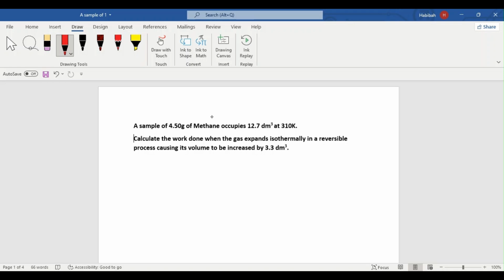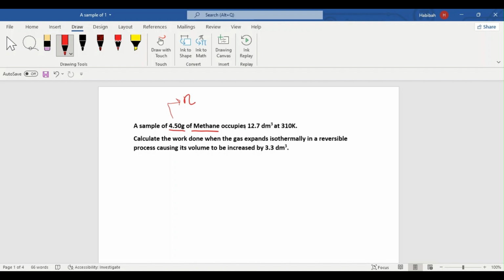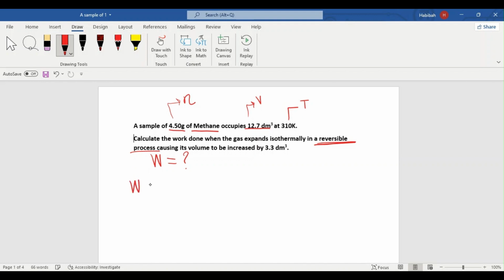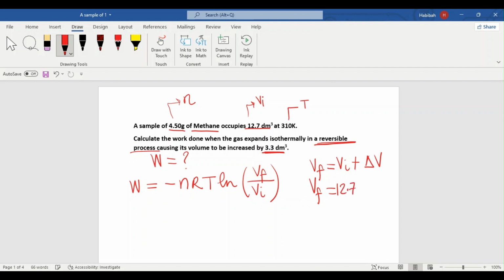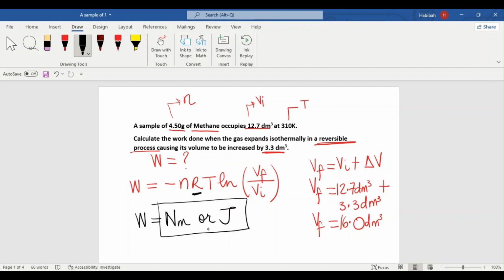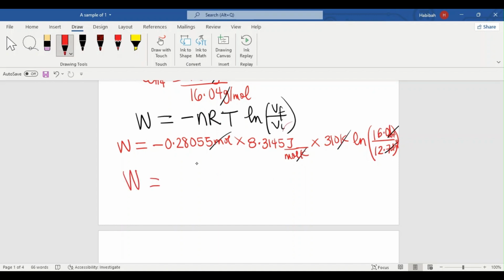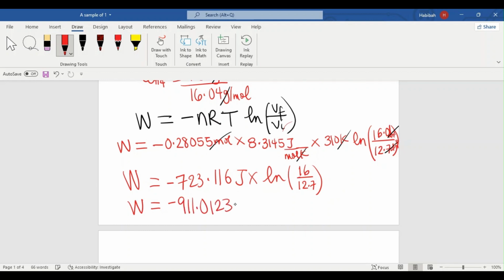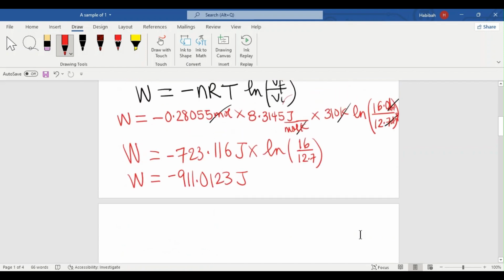Determine WORKDONE in an ISOTHERMAL EXPANSION Process that occurs REVERSIBLY | PHYSICAL CHEMISTRY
QUESTION:
A sample of 4.50g of Methane occupies 12.7 dm3 at 310 K. Calculate the work done when the gas expands isothermally in a reversible process where its volume has increased by 3.3 dm3.